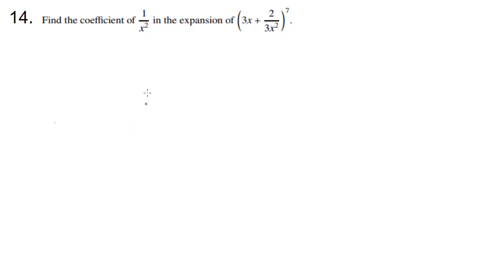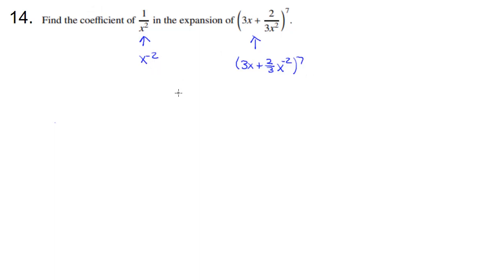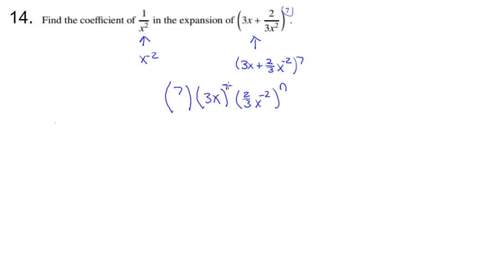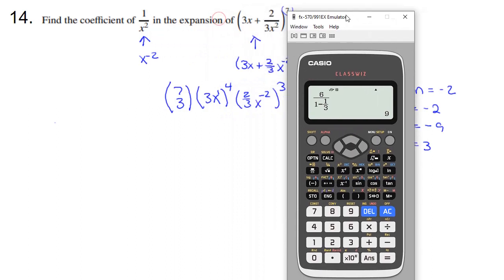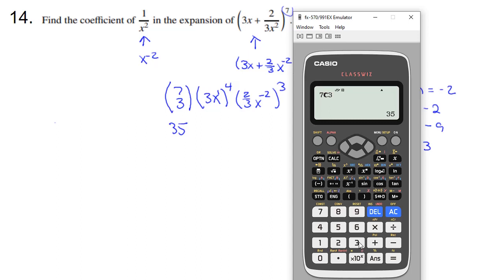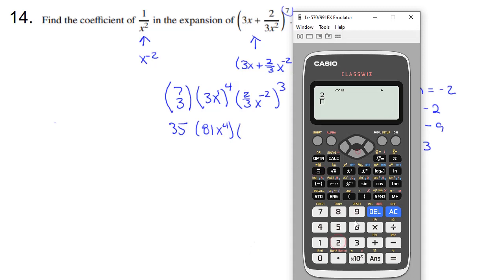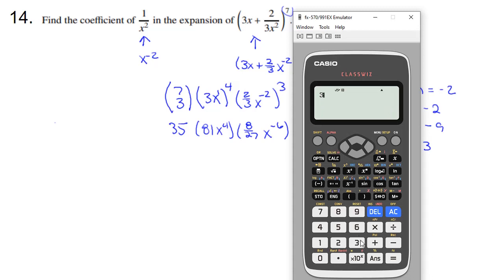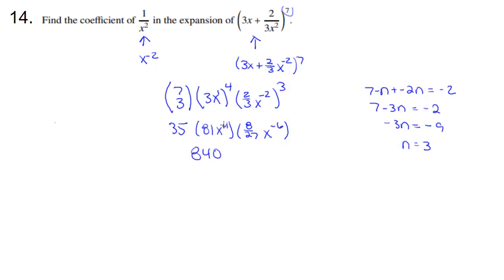PM2 Series (bino ex) possible test question #14